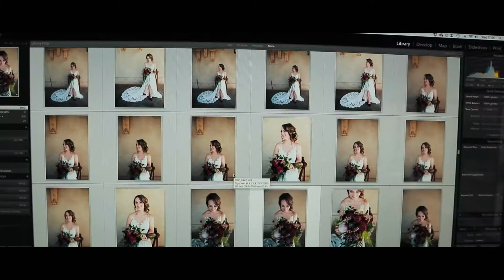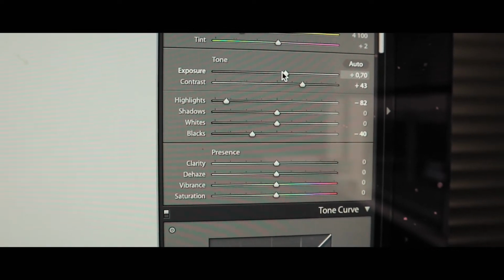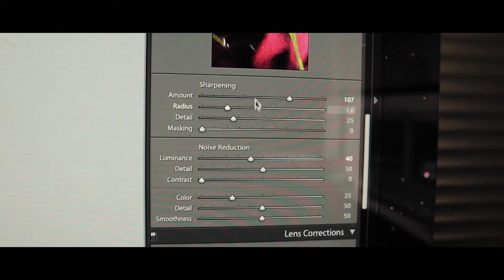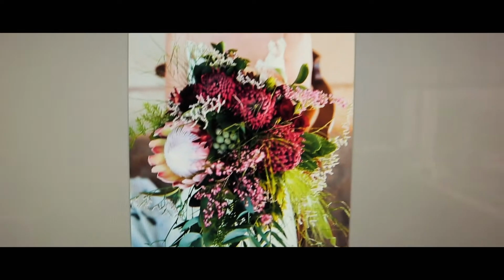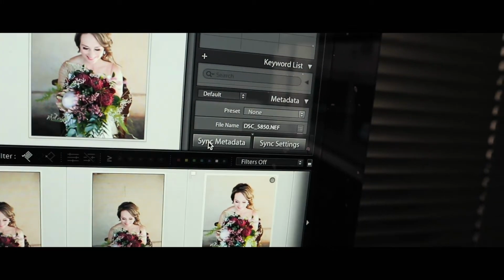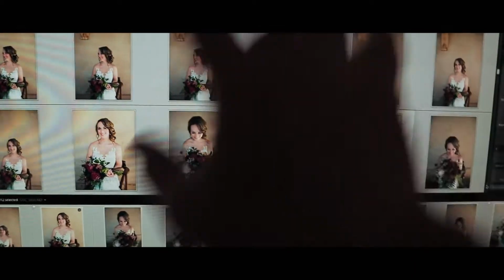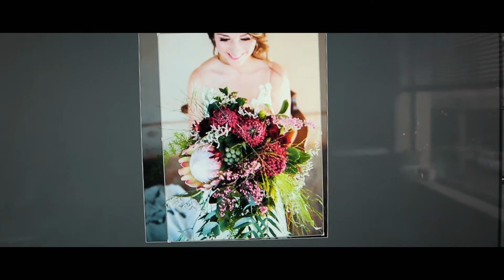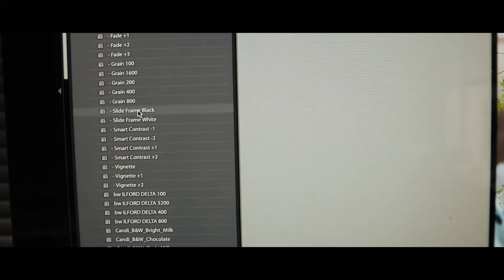lightroom EDITING tricks: I'm sharing some photography TIPS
MY GREATEST DREAM COME TRUE:
Met my Mentor Jose Villa in November 2016, Check out his breathtaking beautiful work

MY GEAR THAT I USE:

Favourite Architecture Lens (14-24) - ttp://a.co/4LQmagA
Lens i use the MOST (24-70)
Jennifer (D800 Camera Body 1)
Angela (D800 Camera Body2)
Lapel Mic
My Vlog Audio
Veronica (My Vlog Camera)
PHONE Photography
My ONE & ONLY Drone
The Favorite MINI Tripod
My Heavy Duty Tripod
The TRUSTY monopod
California Sunbounce Reflector - ttp://a.co/aTIYr1a
2 x Nikon SB-910 Speedlights